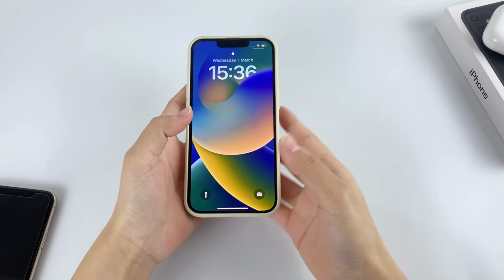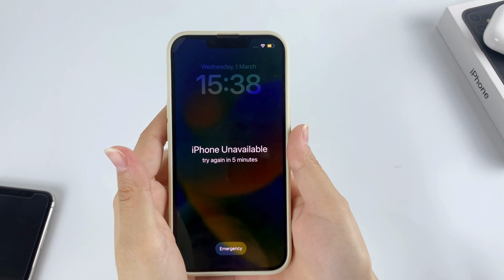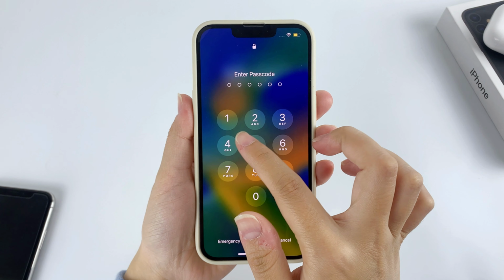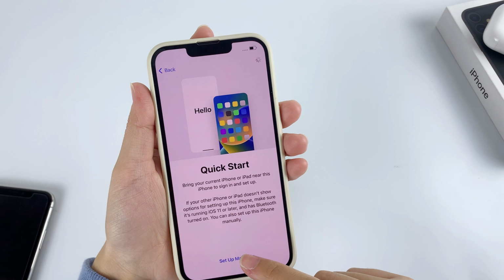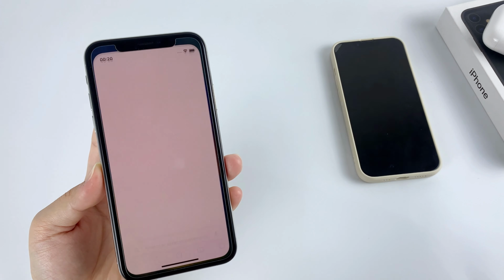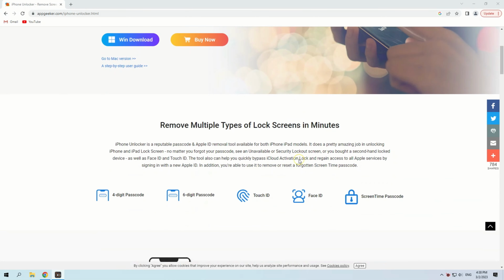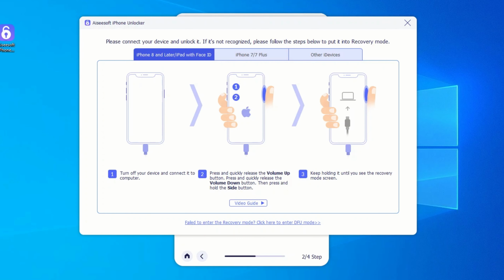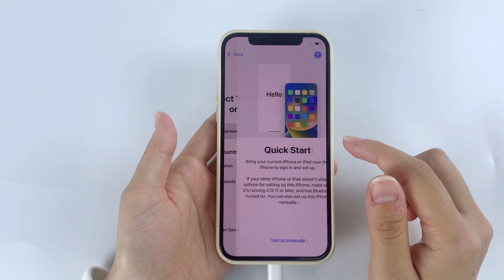How to Factory Reset a Locked iPhone without iTunes [2023 Updated]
If you forgot the passcode to your iPhone and locked it out, check out this video! It will guide you to factory reset your iPhone and help you regain access to it!

Timestamp:
00:03 Intro & Preview
00:58 Erase iPhone
02:13 Find My iPhone
03:33 iPhone Unlocker

Important Notice:
1. All the data will be erased no matter which method you try.
2. If you have a previous backup, you can restore the data from iCloud or PC.